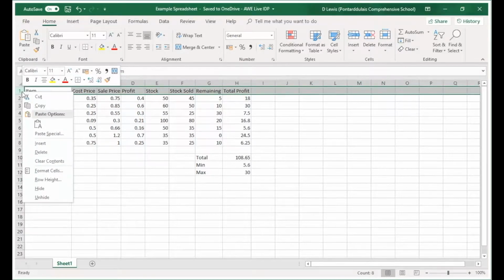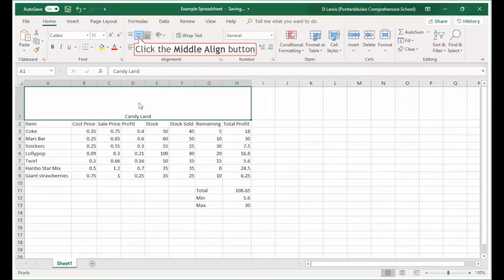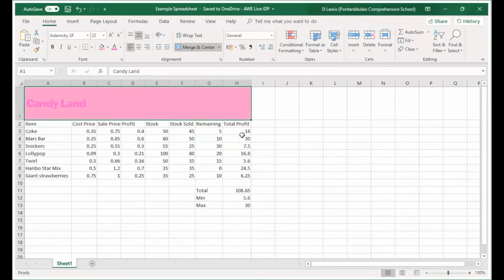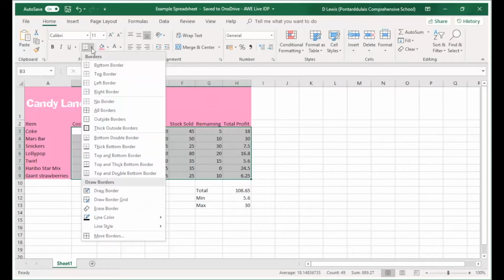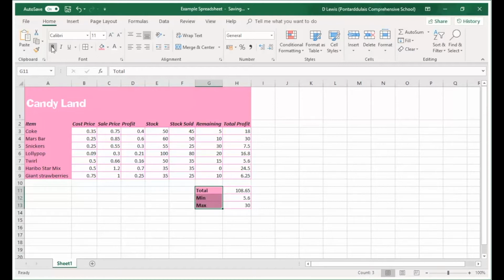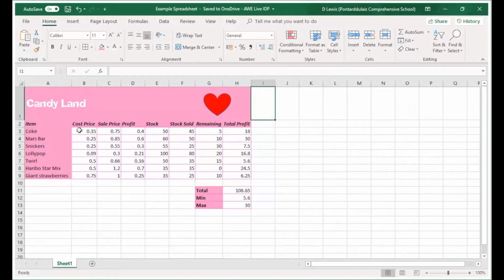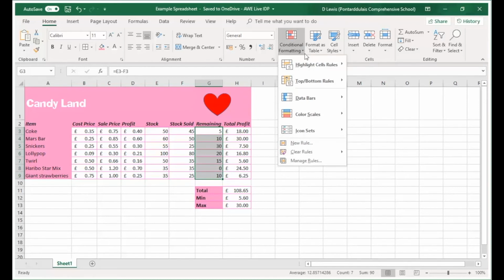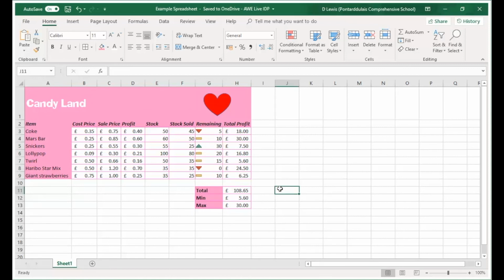2 - Formatting an Excel Spreadsheet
A quick video to demonstrate how to format a spreadsheet. In this video we show how to merge cells, colour cells, border formatting, currency formatting and conditional formatting.